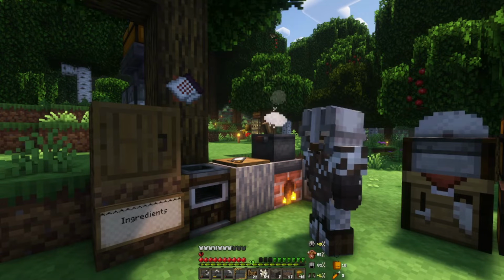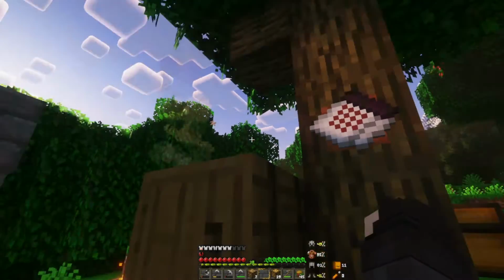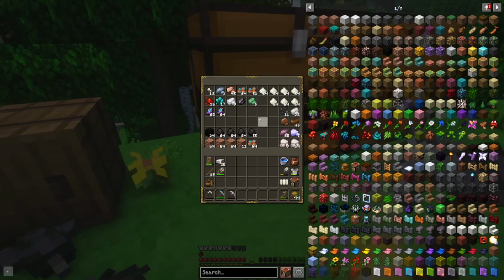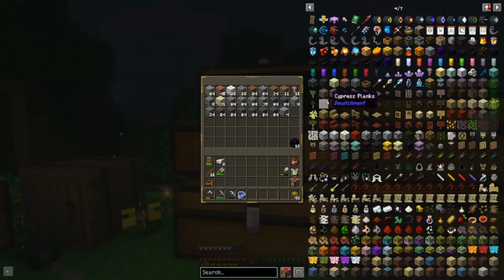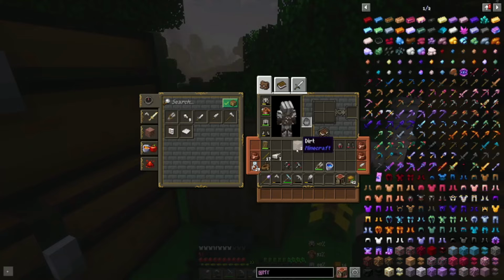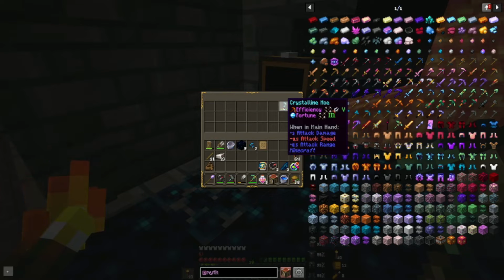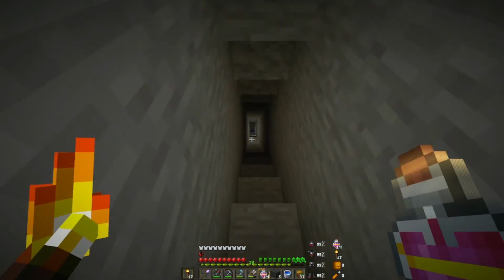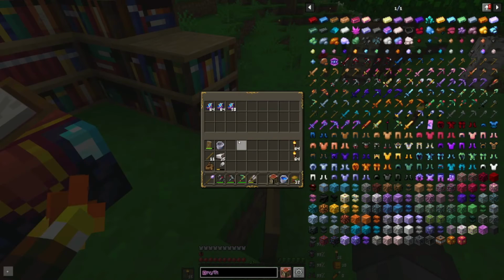The 2 Worst Mobs To Encounter | Modded Minecraft 1.19.2 Let's Play EP.4